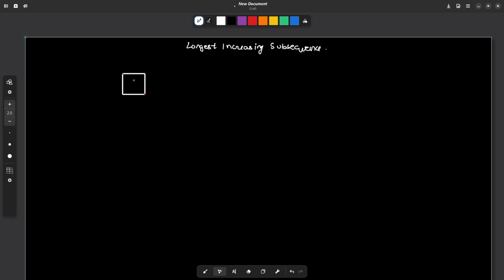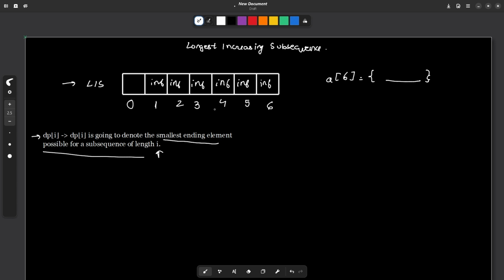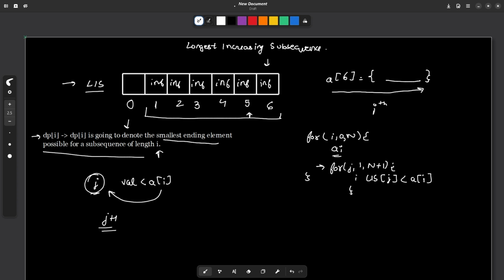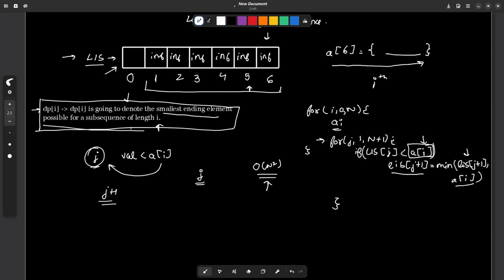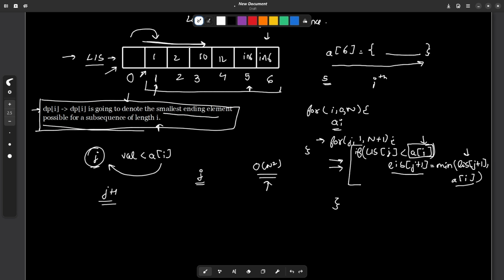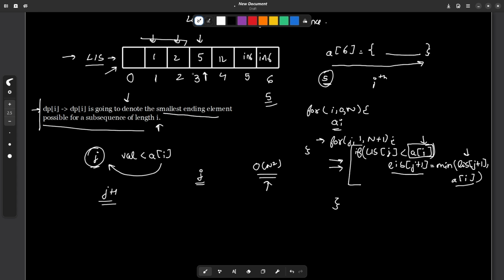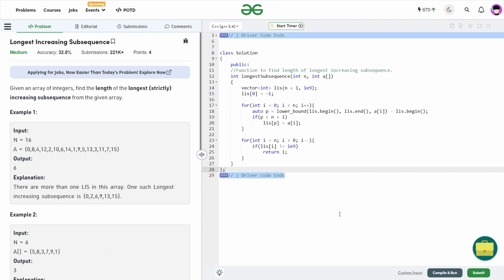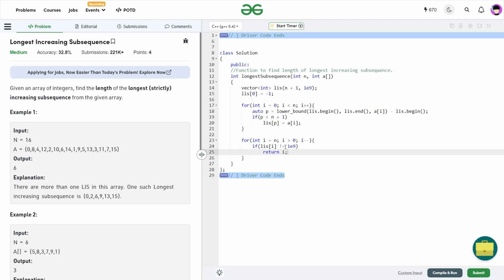Longest Increasing Subsequence | 12 August POTD | Geeks for Geeks Problem of the Day